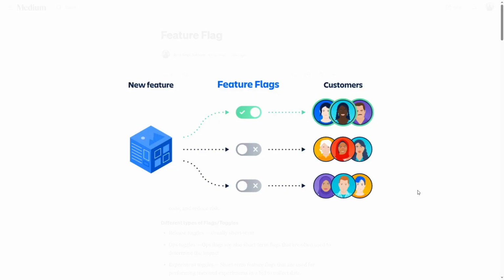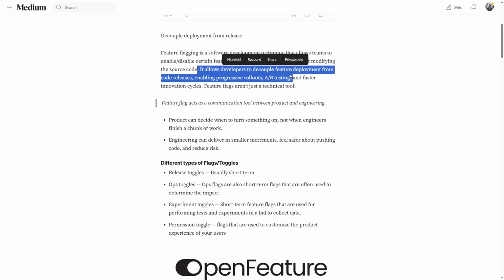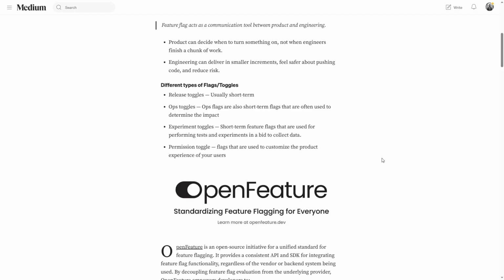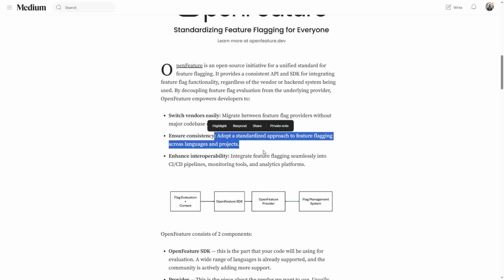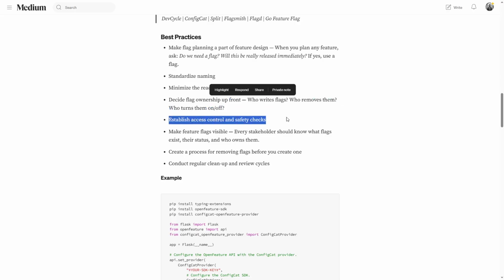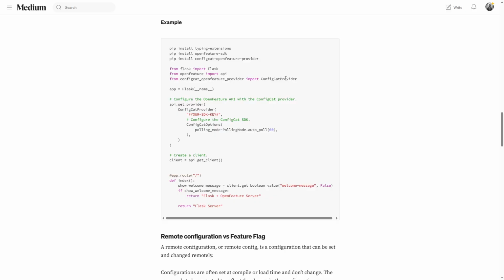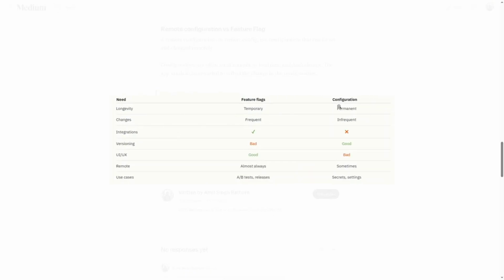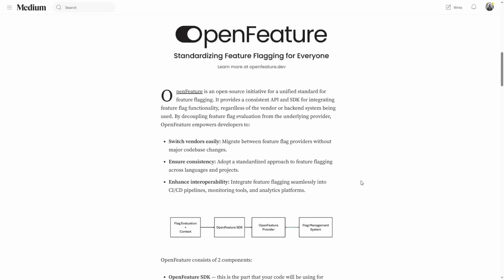Software Engineering | Feature Flag | OpenFeature | ConfigCat